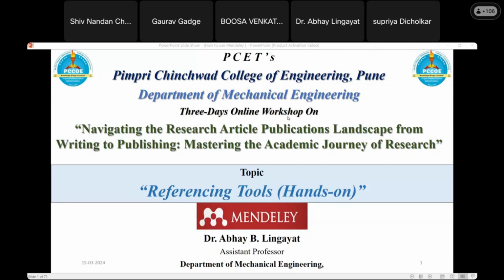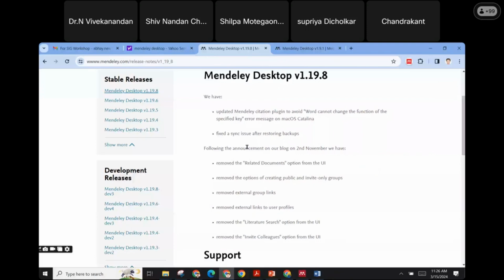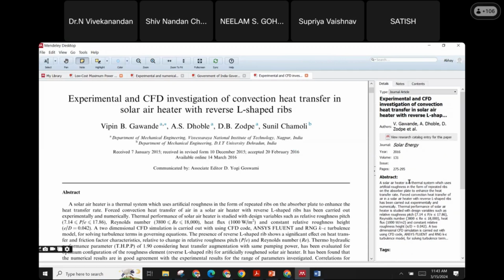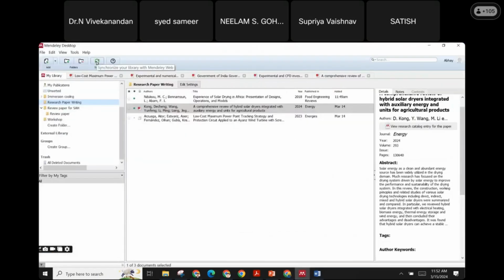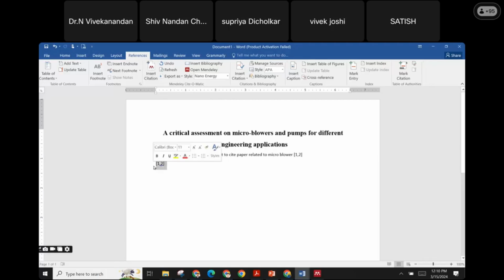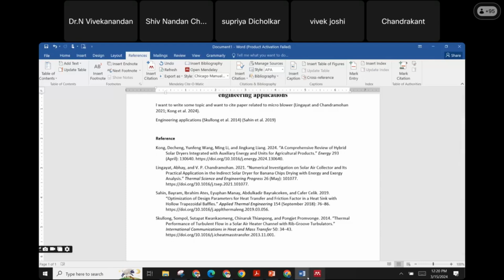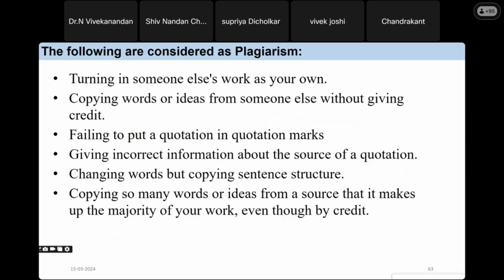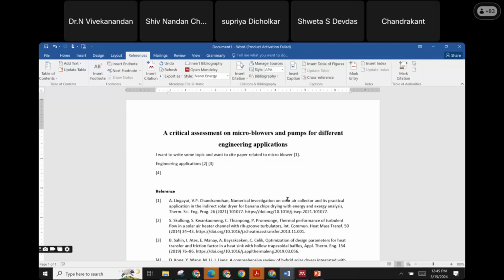How to Use Mendeley Desktop and Mendeley Web Importer/ Automatically Generate References & Citation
How to Use Mendeley Desktop, Web Importer, and MS Office Plug-in for Automatic References & Citations

In this video, you'll learn how to use Mendeley Desktop and Mendeley Web Importer to automatically generate and organize your references and citations. Whether you're a student or researcher, this guide will help you streamline your academic writing process.

We’ll cover:

Installing and setting up Mendeley Desktop.
Using the Mendeley Web Importer to add references directly from websites.
Organizing and managing references within Mendeley.
Inserting citations and generating bibliographies in Microsoft Word using the Mendeley plug-in.
By the end of this video, you'll be able to:

Easily import references from the web.
Automatically generate citations and bibliographies in Word.
Organize your reference library efficiently.